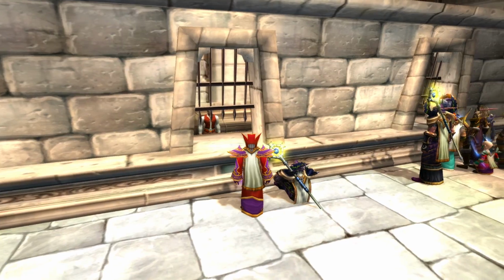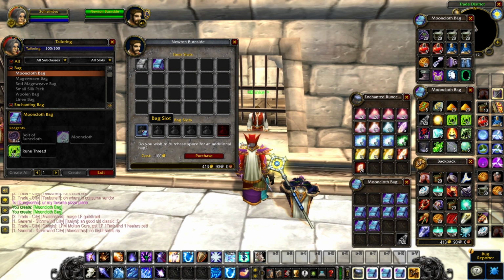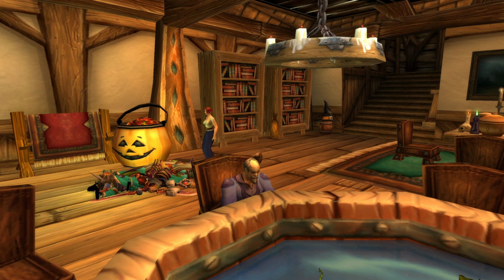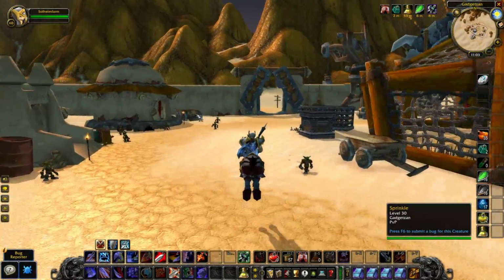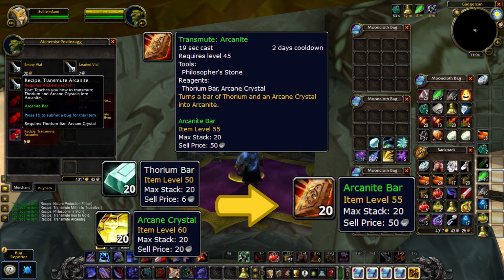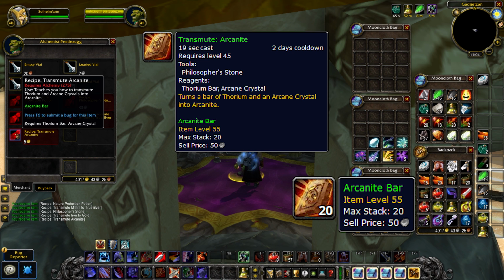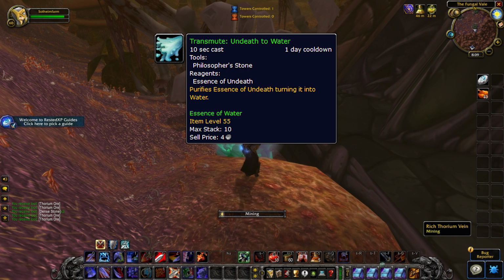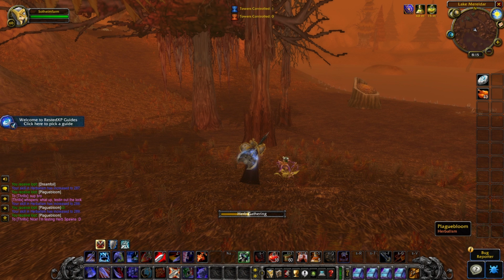Passive Goldmaking in Fresh Classic WoW Season of Mastery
► Check Out My Goldmaking Guide for Classic WoW - Season of Mastery
So far this guide is 86 Pages long, contains 38 different Goldfarms & 36 items to invest in to Make Gold, and I will keep updating it through Season of Mastery, and after purchasing it you will get the updates for FREE!

Today we are looking at Passive Goldmaking in Fresh Classic WoW Season of Mastery and how you can make as much gold as possible in Season of Mastery with very low effort! This way you can make a lot of passive gold on a daily or weekly basis through specific profession crafts such as Mooncloth through Tailoring and Cured Rugged Hide through Leatherworking, and also Alchemy Transmutes that will make you hundreds and maybe even thousands of gold through the lifespan of Season of Mastery! This is a really good goldmaking opportunity in Season of Mastery that beats out a lot of goldfarms in terms of efficiency and it's a really good passive goldmaking method!

This is a Leveling Guide Built on Quality by Speedrun World Record Holders in Classic WoW & TBC Classic and you can try the Level 1-20 Version for FREE!

With Fresh Classic WoW Season of Mastery launching soon, I'm looking to make as much gold as possible and as such this is my Goldmaking Guide on how to make Passive Gold in Season of Mastery covering several Passive Goldmaking Methods! I also have videos on Top 10 Goldfarms in Classic WoW Season of Mastery aswell as Goldfarms To Do While Leveling and just in general different goldfarms that will help you get your level 40 mount! Season of Mastery offers us a Fresh Classic WoW Experience where everyone starts at level 1, with brand new Fresh Servers for Classic WoW, and as such we all start with 0 gold and goldfarming is highly relevant! Hopefully this guide helps you make some gold!

Timestamps
0:00 Passive Goldmaking in Fresh Classic WoW Season of Mastery
1:04 Crafting Mooncloth for Goldmaking in Season of Mastery
3:02 Crafting Cured Rugged Hide for Goldmaking in Season of Mastery
4:23 Alchemy Transmutes in Fresh Classic WoW Season of Mastery
4:58 Transmute Undeath to Water in Fresh Classic WoW Season of Mastery
6:25 Investing in items in Fresh Classic WoW Season of Mastery
Social Media!